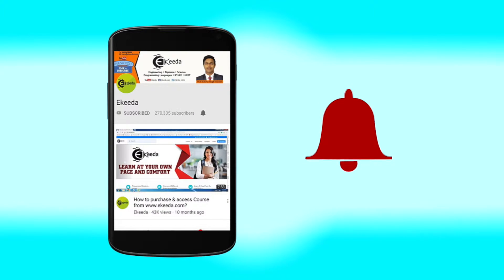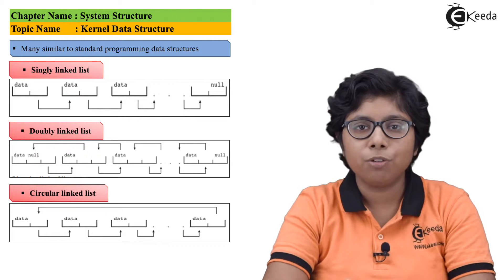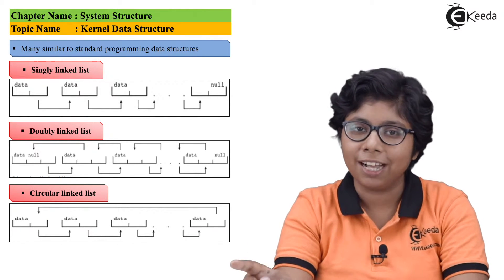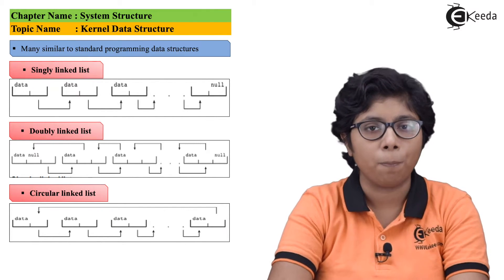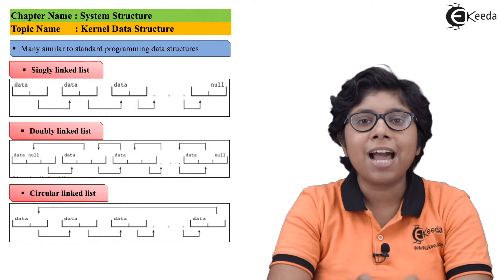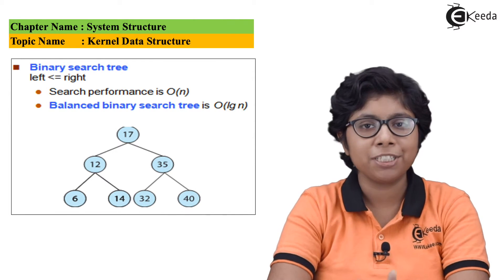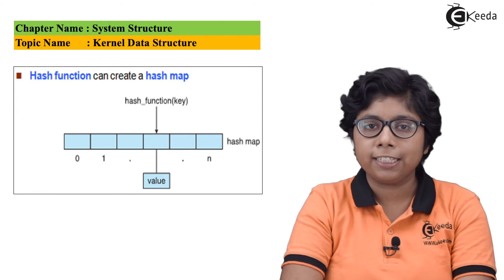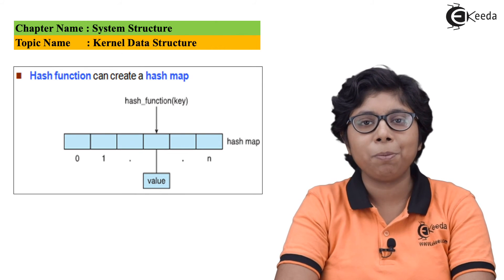Kernel Data structure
Kernel Data Structure Video Lecture from System Structure Chapter of Operating System Subject for all engineering students.

Happy Learning : )